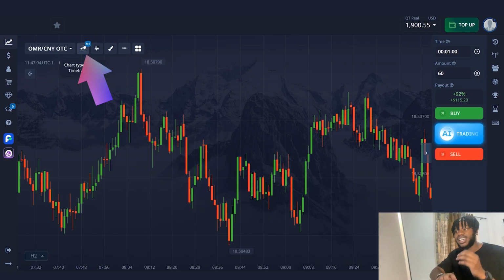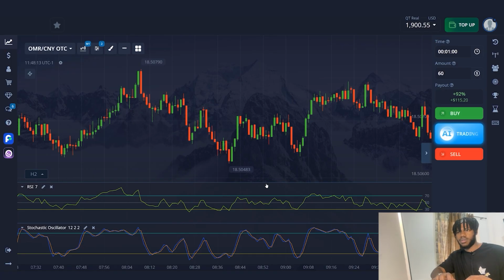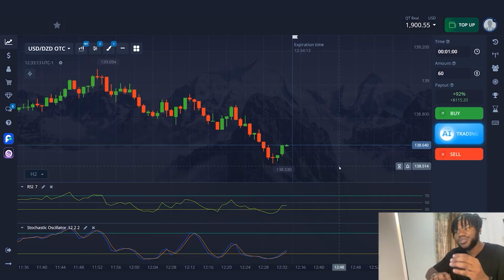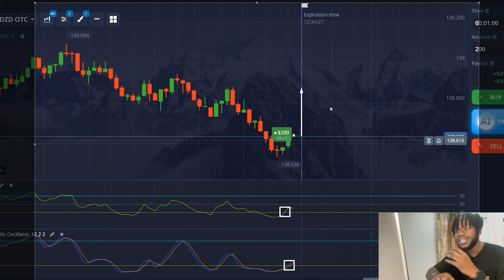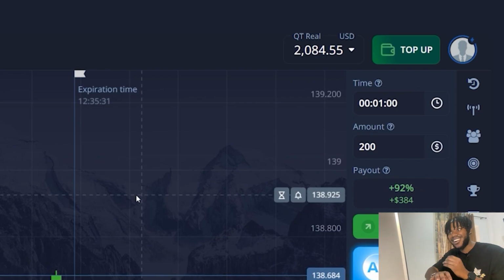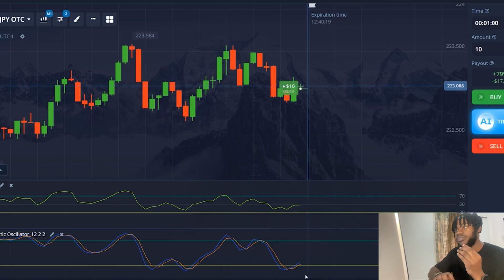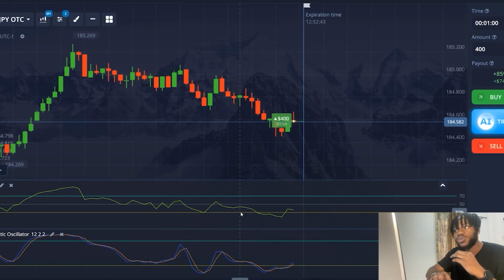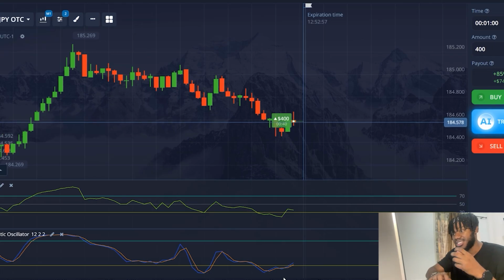Experienced Traders Already Use This Pocket Option Combo | MA + SAR